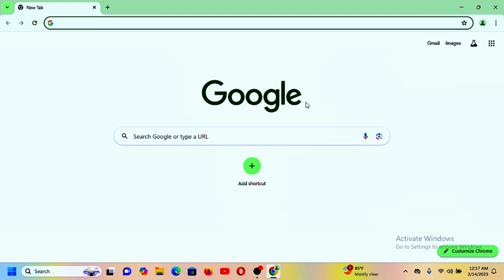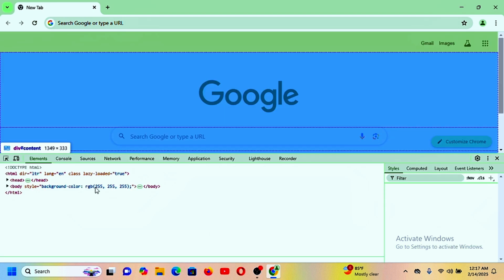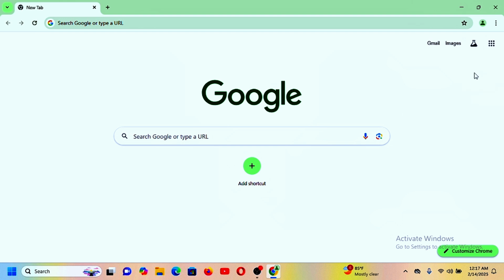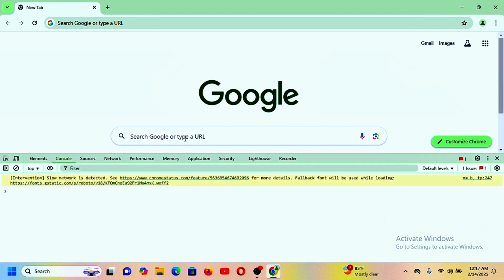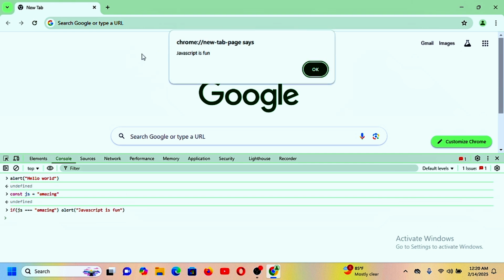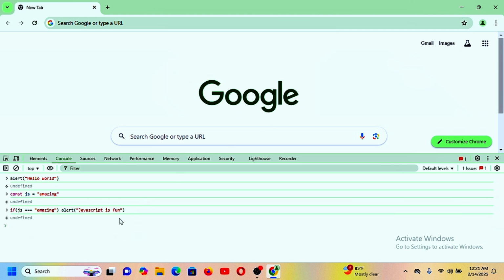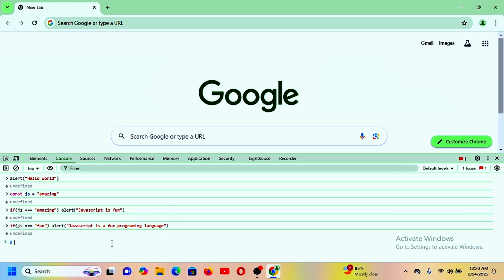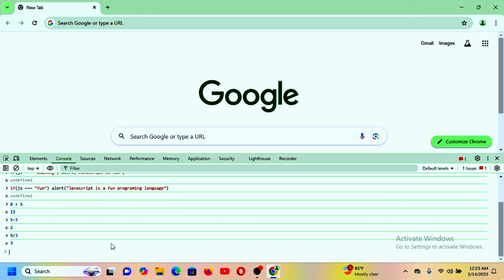First line of JavaScript code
We learn how to write our first line of JavaScript code using the google developer tool, we get a general feel of JavaScript code for the first time.